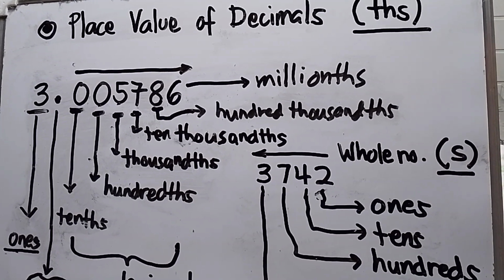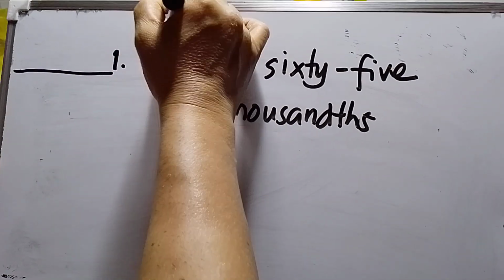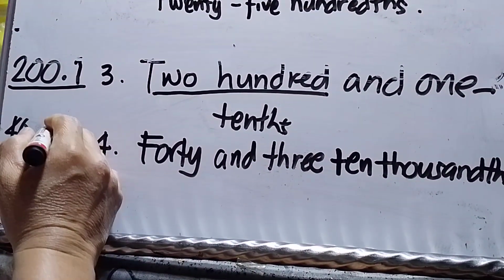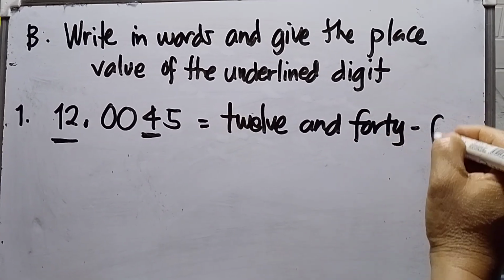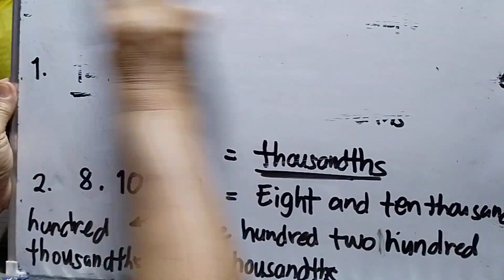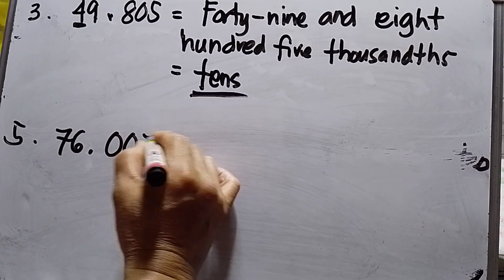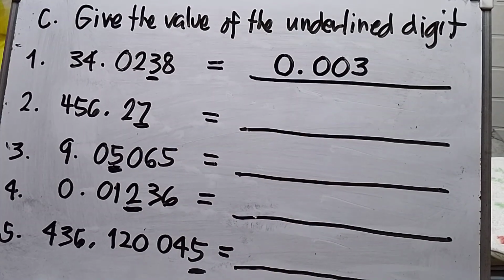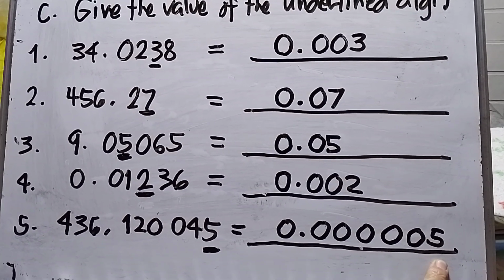Place Value of Decimals for Grade 5 students | Franz MATHS TV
Simplified solution for Place Value of Decimals for Grade 5 students